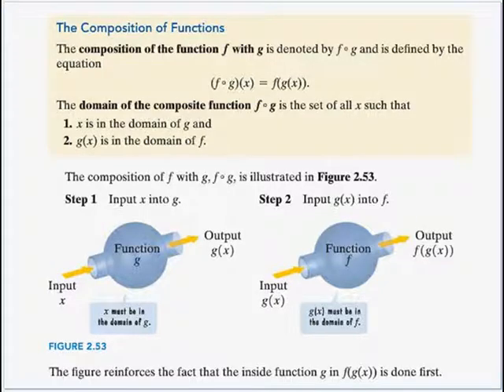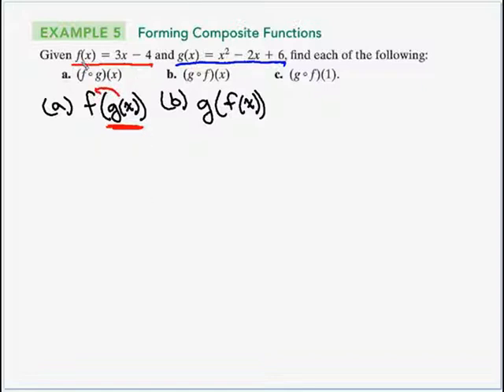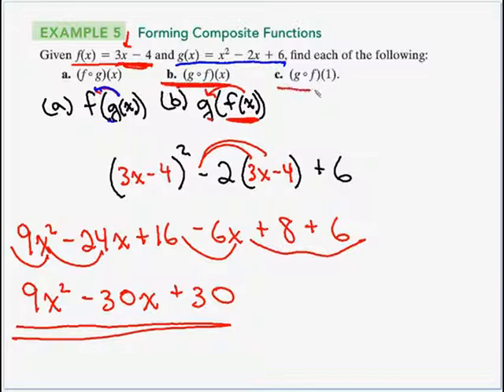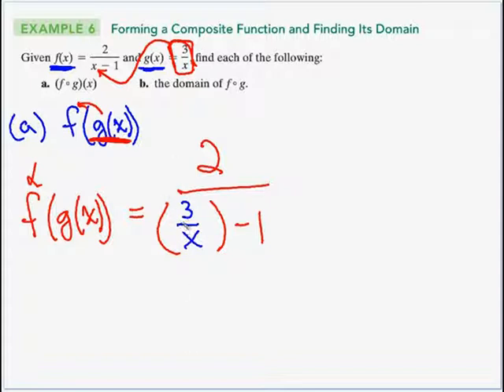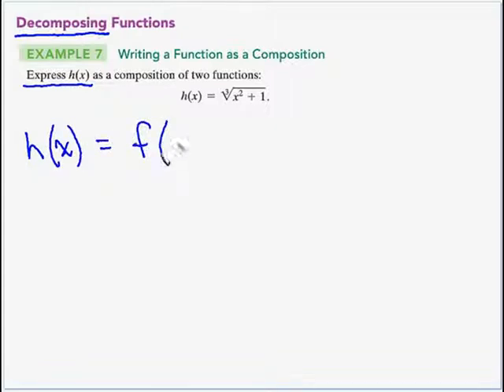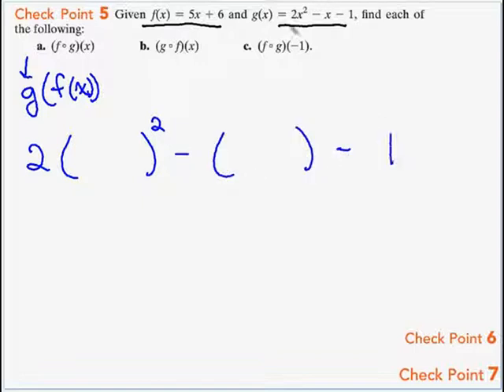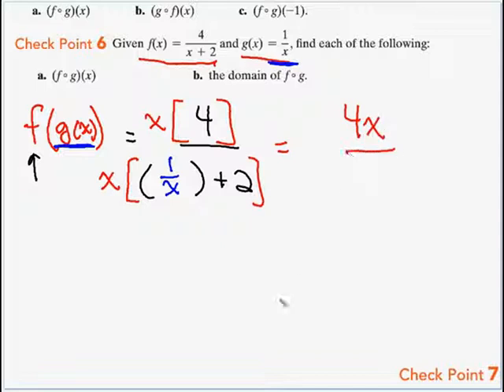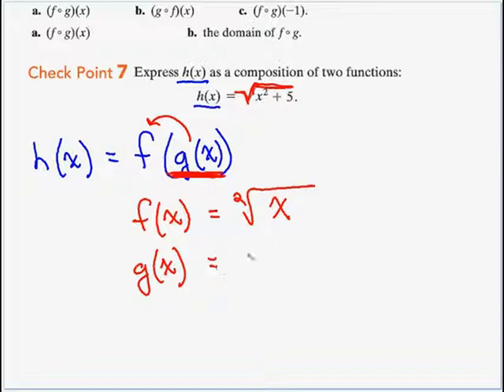2-6 Combinations of Functions day 2